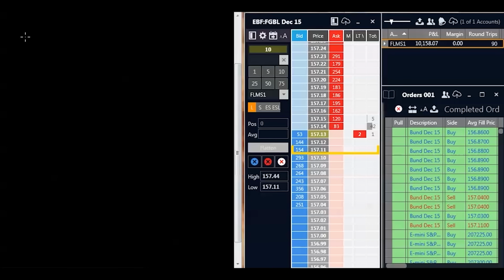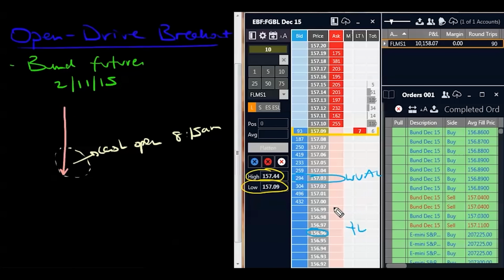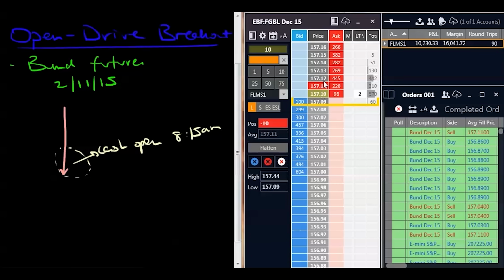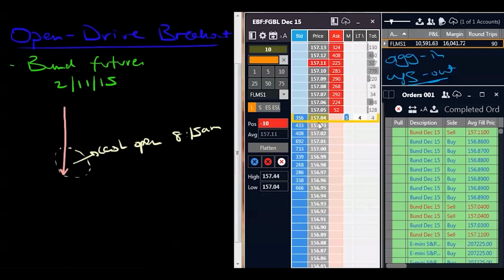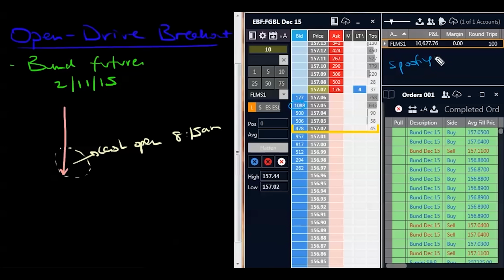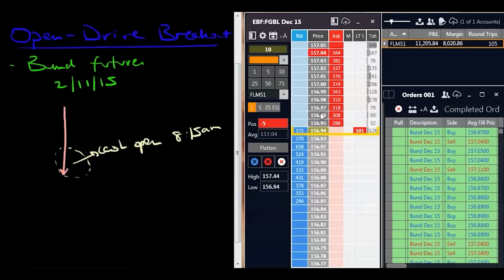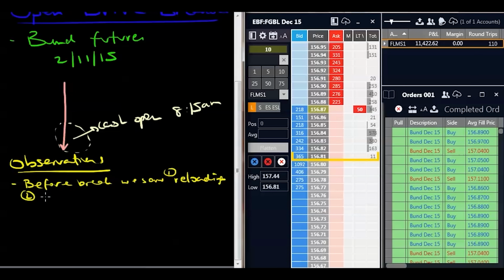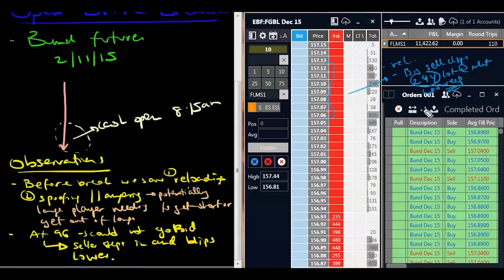Tape & Volume Confirm the Trap – Futures Traders Must Watch This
Stop Run Trap & Smart Money Absorption Explained – DOM, Tape & Volume in Action
In this deep-dive session, we break down a classic stop run trap – where aggressive buyers get baited, smart money absorbs liquidity, and the market flushes.
You’ll learn how to read the DOM, tape, and volume to spot traps, avoid fake breakouts, and understand the real story behind market moves.

📌 Timestamps & Key Chapters

[00:00] Entry Setup: Aggressive buyers hit, but passive DOM doesn’t move
[01:04] No follow-through – tape starts revealing absorption
[02:08] Entry closes – a sign of exhaustion and lack of momentum
[03:12] Tape & volume show weakness – momentum shifts
[04:16] Smart money absorbs at the high – hidden selling revealed
[05:20] Stop hunt begins – buyers fade, DOM collapses
[06:24] Red tape dominates – real selling pressure kicks in
[07:28] Market flushes – reversal from the trap begins
[08:32] Short entry reacts to the trap structure
[09:36] Volume confirms – real move starts
[10:40] DOM setup shows the trap was intentional
[11:44] Full reversal plays out – smart money wins
[12:48] Key lessons from this manipulation setup
[13:52] Spotting fake vs real breakouts using order flow
[14:56] Why tape & DOM are essential tools for day traders
[16:00] Final recap – recognizing stop runs live on the tape

🎯 Perfect for:
Futures traders, scalpers, order flow traders, DOM/tape readers, and anyone who wants to avoid traps and trade like a pro.